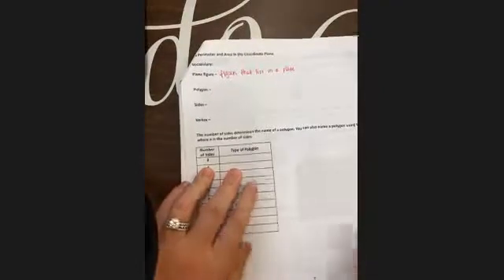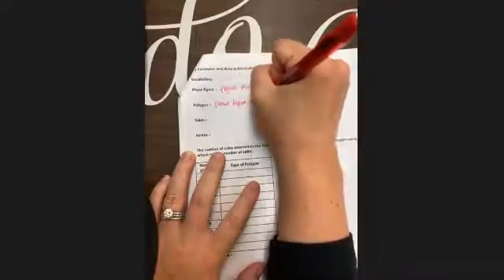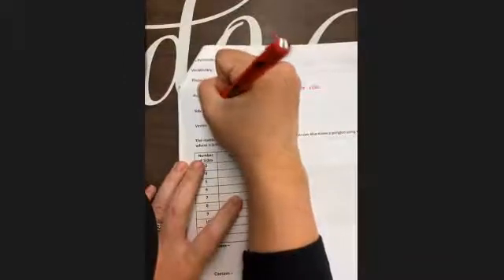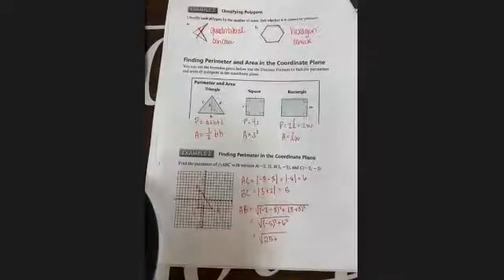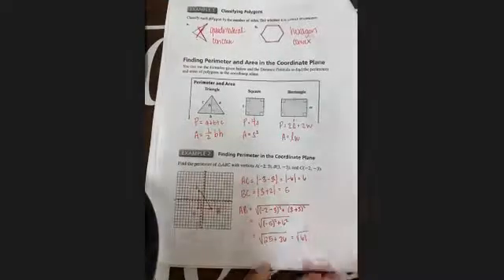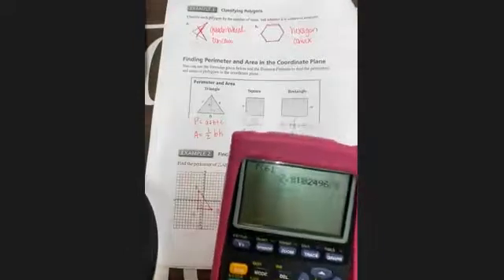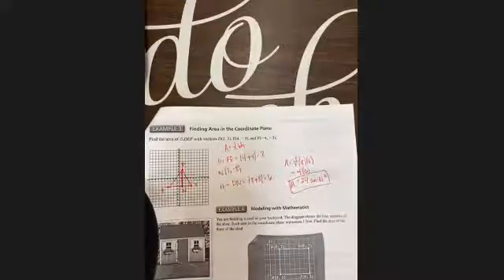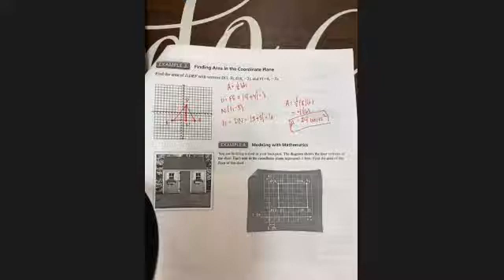1.4 Perimeter and Area in the Coordinate Plane